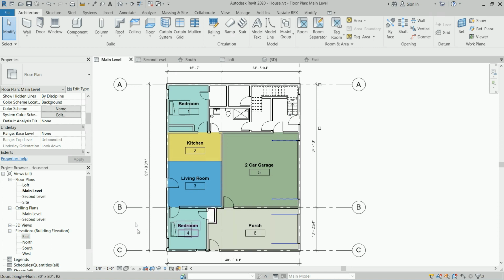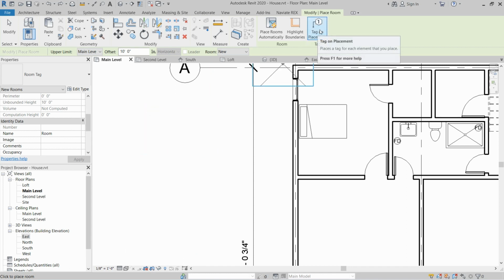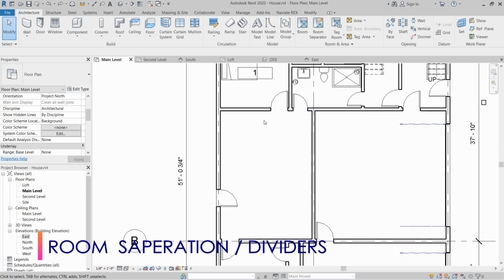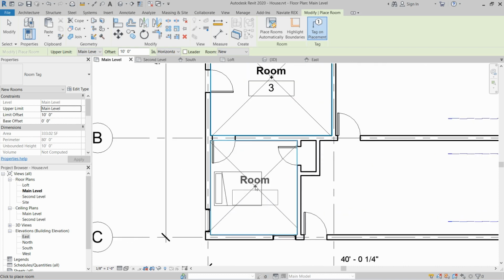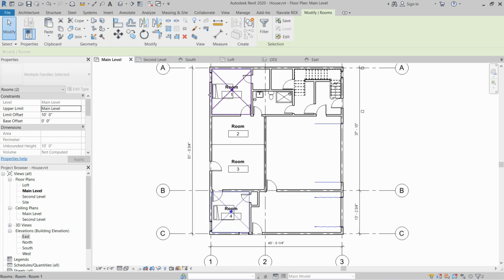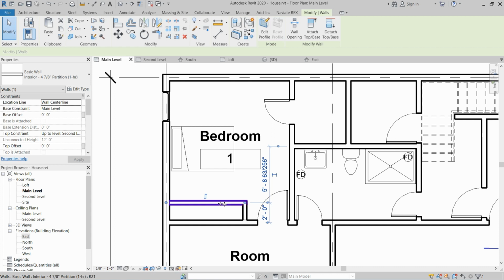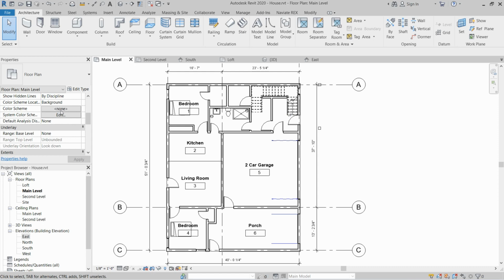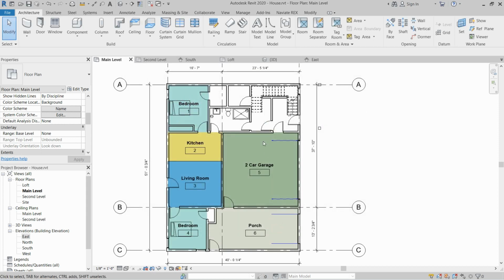I Spent 100 Hours in Revit and Discovered THIS About Rooms and Tags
In this comprehensive tutorial, we’ll explore the essential features and techniques for effectively managing rooms in Revit. Whether you're an architect, designer, or Revit enthusiast, understanding how to utilize these tools will significantly enhance your workflow and project organization.

In this video, you’ll learn:

Tagging Rooms on Placement: Discover how to efficiently tag rooms during placement to ensure accurate identification and documentation.
Using Room Separators: Learn how to use room separators to define and divide spaces within your project, even without physical walls.
Renaming Rooms: Simplify the process of renaming rooms to maintain clarity and consistency throughout your project.
Room Bounding: Understand the concept of room bounding and how it affects the calculation of room areas and volumes.
Applying Color Schemes: Explore how to apply color schemes to rooms for better visualization, presentation, and analysis of your design.
By mastering these techniques, you’ll be able to create well-organized, detailed, and visually appealing room layouts in Revit. This tutorial is packed with step-by-step instructions, practical tips, and real-world examples to help you gain confidence and proficiency in using Revit for room management.

Let's elevate your Revit skills and transform your design projects!

Chapters
00:00 Introduction to Rooms
00:42 Tag on Placement
01:51 Room Separation / Divider
02:57 Renaming Room Combinations
03:45 Room Bounding
04:43 Room Color Scheme

5 Tips on Rooms & Tags in Revit